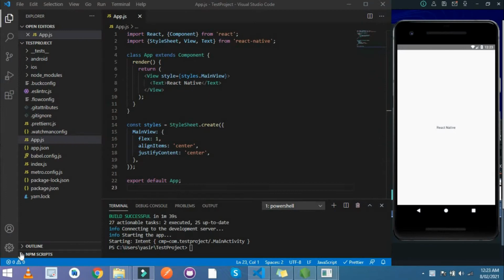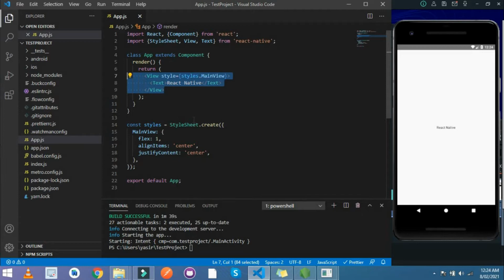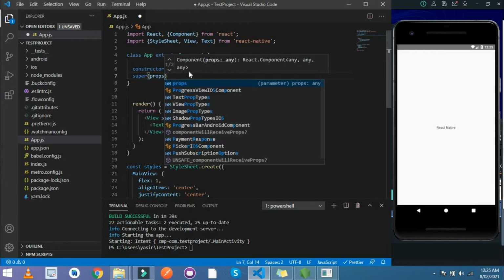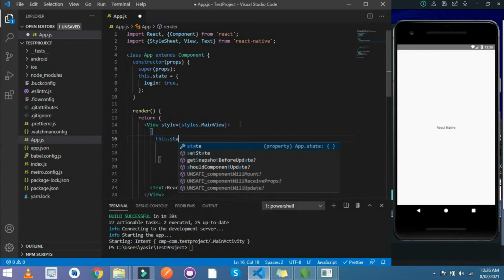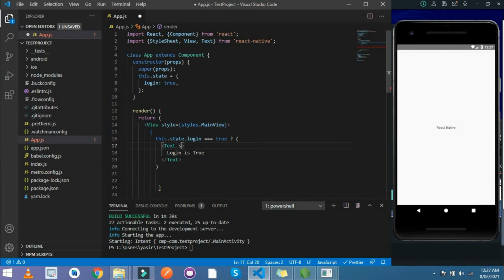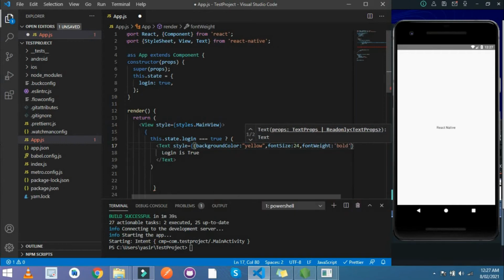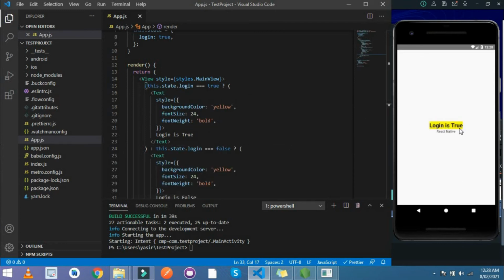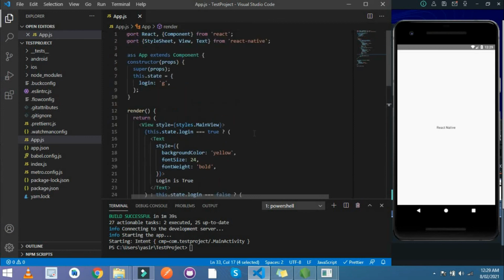Protected Routes in React Native with example by TechWithYasir |2021 tuts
This React Native Video will give you a full introduction about Protected Routes in React Native version 0.60 to above by Tech With Yasir.
ALL the most necessary components about react native added in this video.
Follow along with the videos and you'll be a React Native Developer !